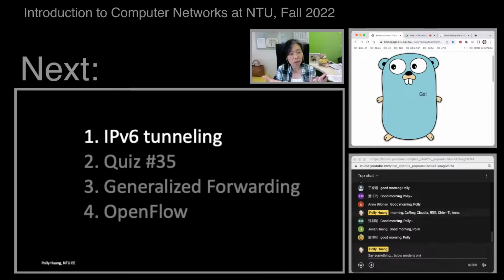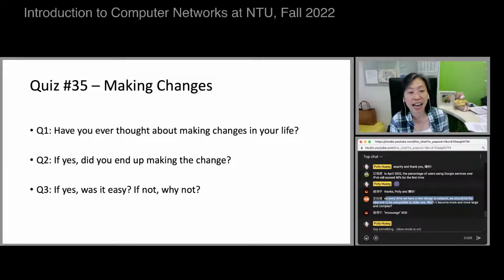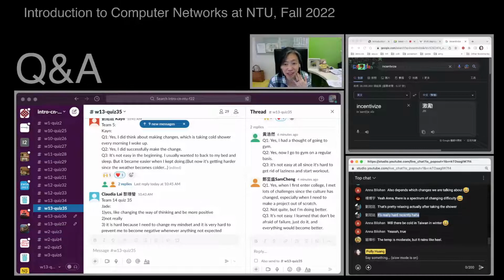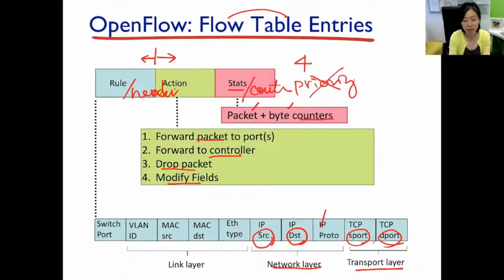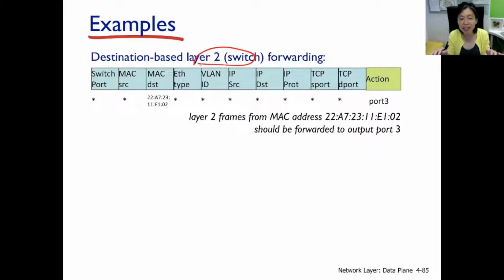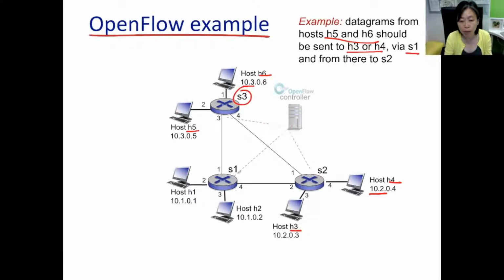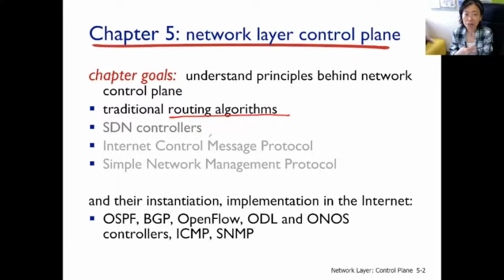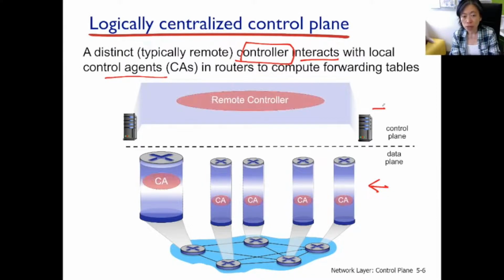pollys intro-cn f22 ep23 (12/01/2022)